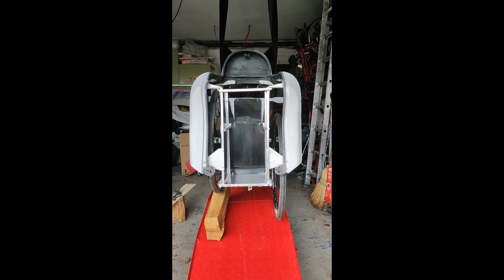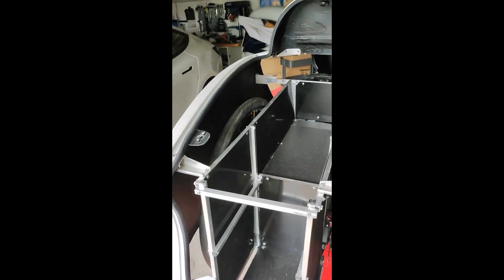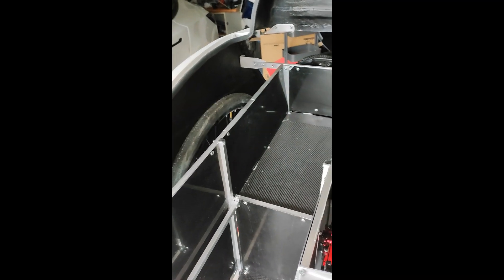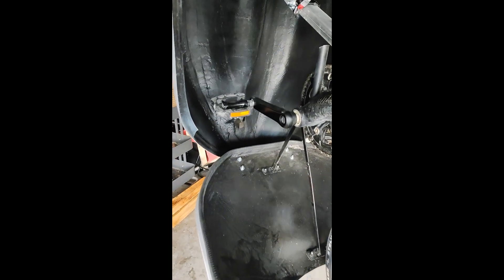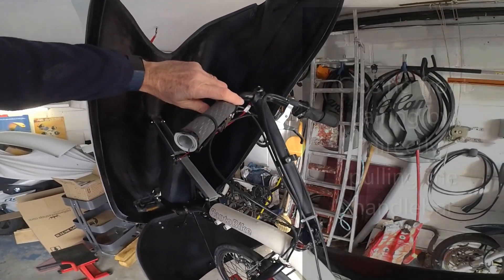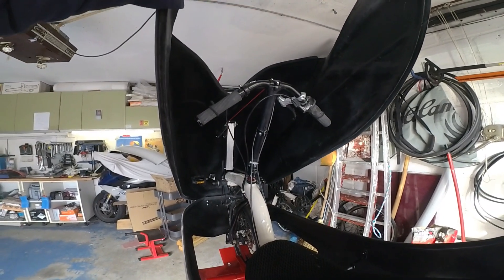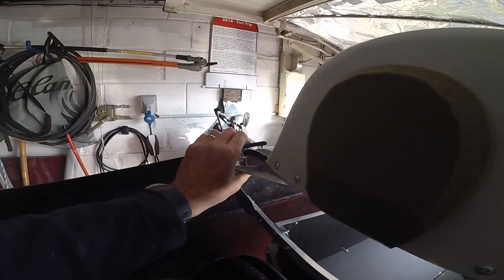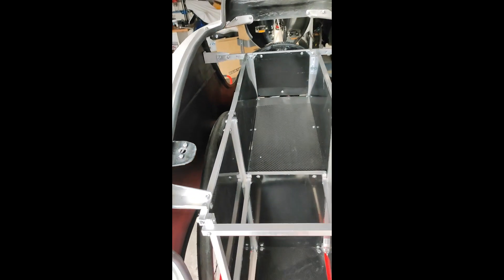How the new Aerotilt works inside the fairing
This is a short video to explain:
- how the tiltiing mechanism is raising rear wheels inside the fairing
- how the rear suspension incrementally raise both rear wheels inside the fairing
- how the front fairing works and can be closed from inside
- storage space between rear wheels (above tilting mechanism)